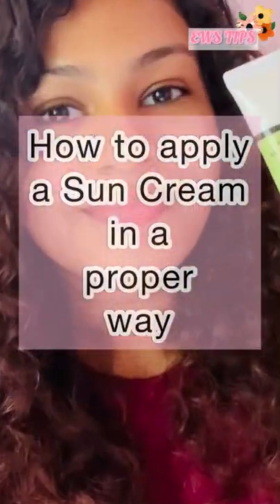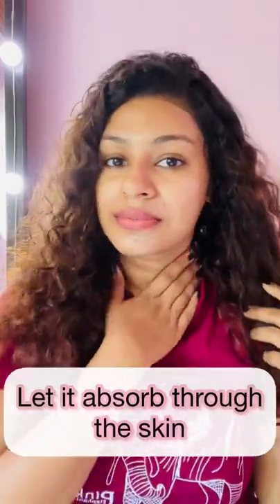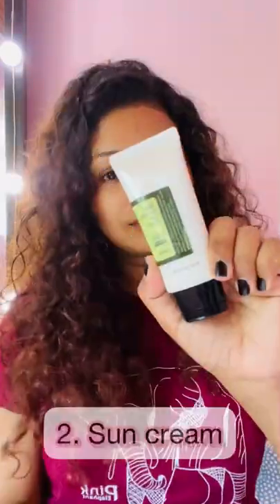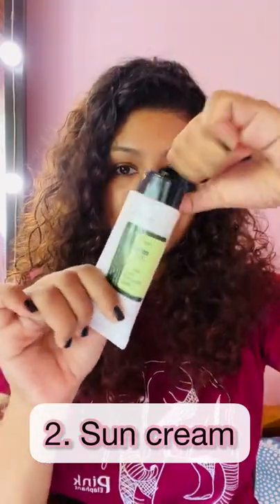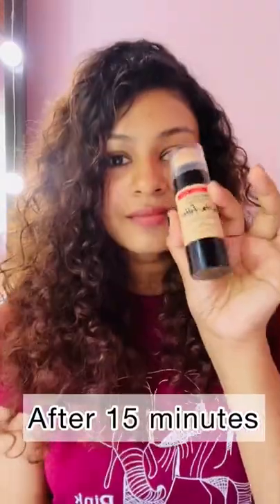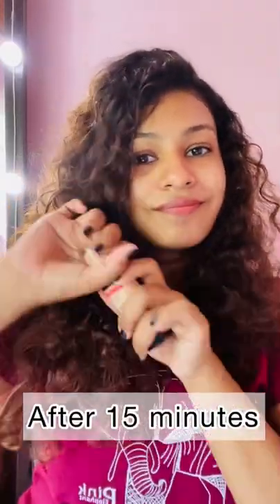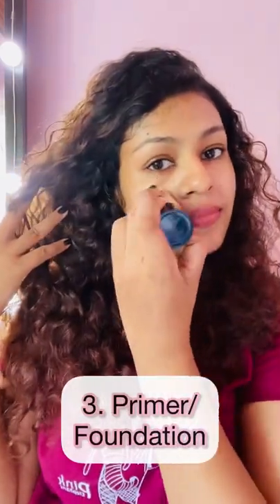Sun cream එකක් පාවිච්චි කරන හරි විදිය | How to use sun cream on face in a correct way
How to use a sun cream in a correct way